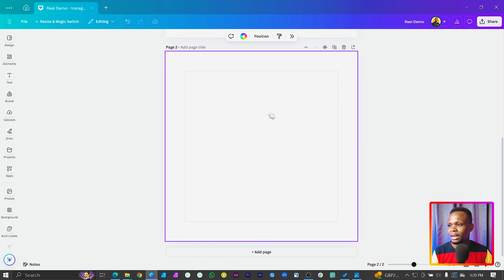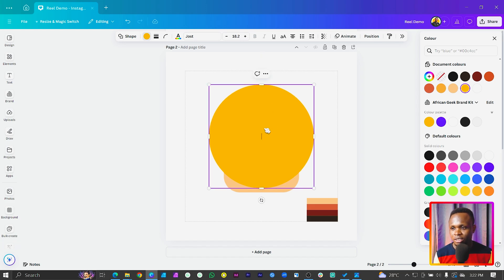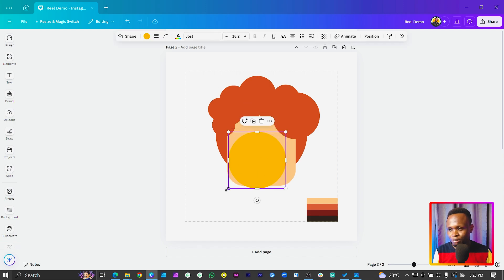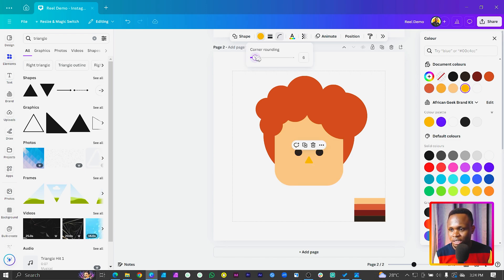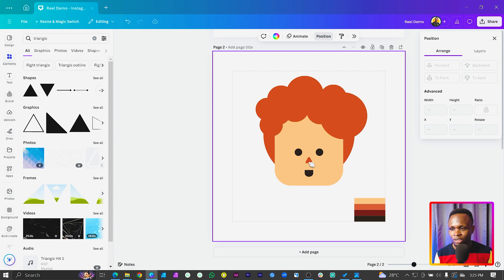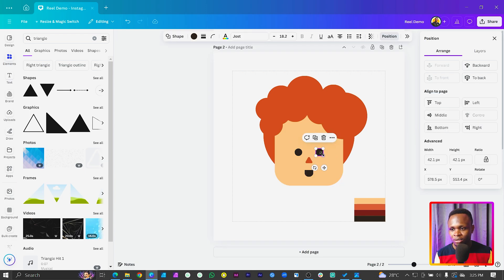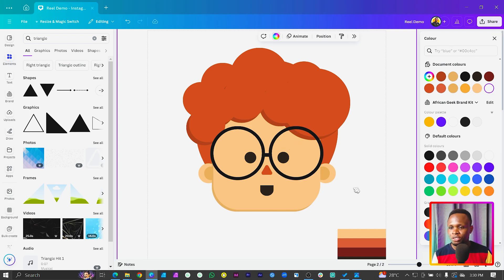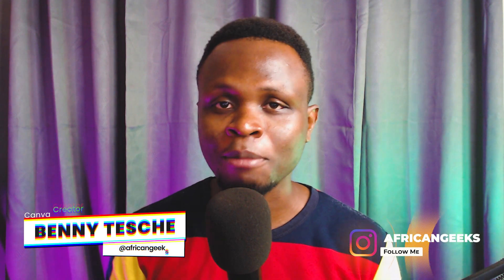How to create your Cartoon Characters in Canva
In this Canva tutorial for beginners, you'll learn how to create a cartoon character using shapes in Canva. This tutorial is for anyone interested in learning how to use Canva!

 No Limit to Creativity!